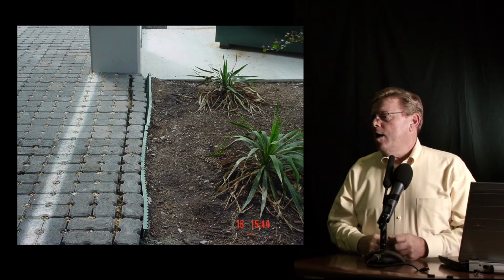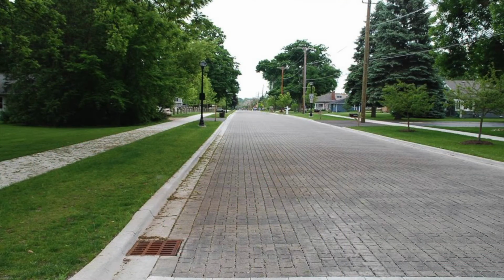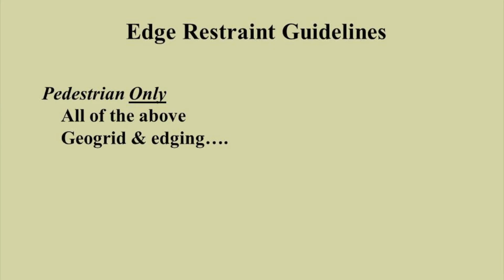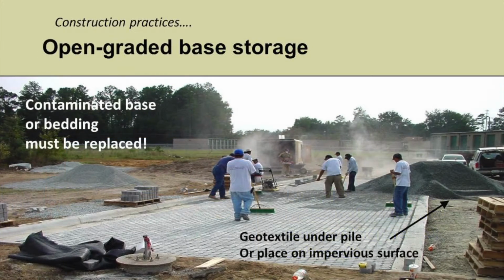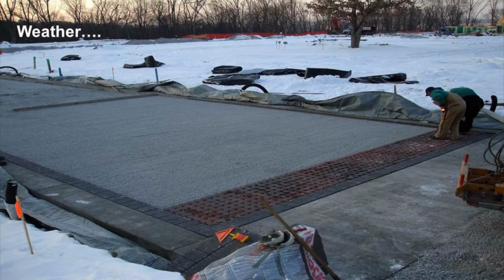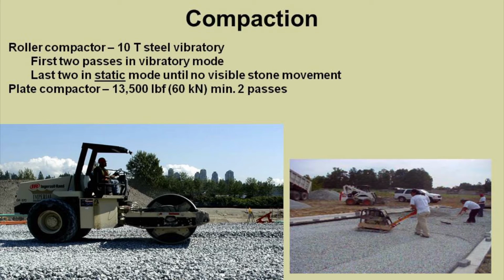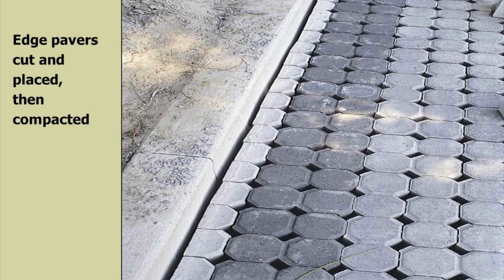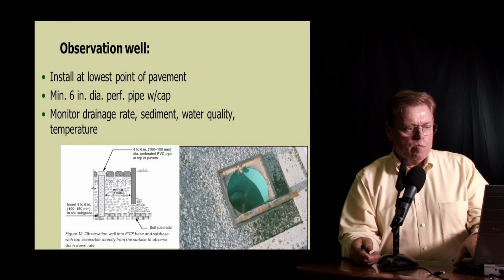14 of 16: Intermediate LID Design: Permeable Pavement: Module 3.3